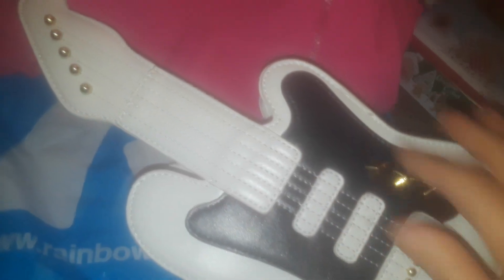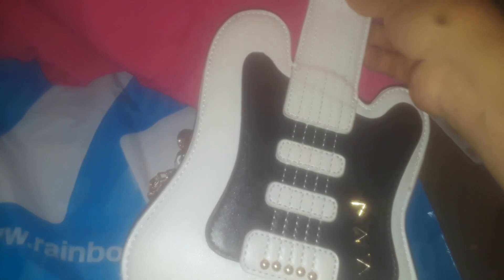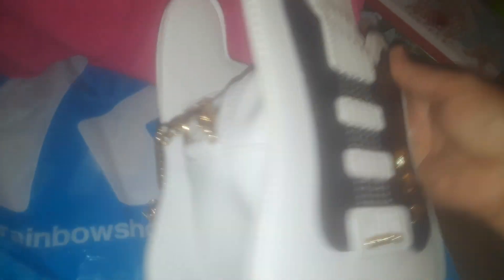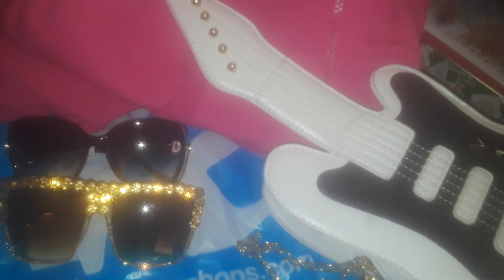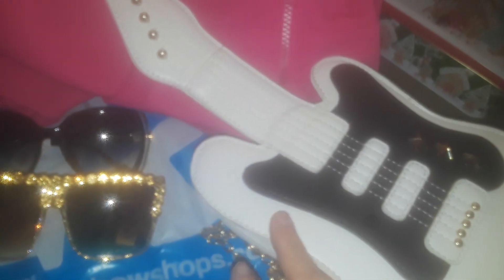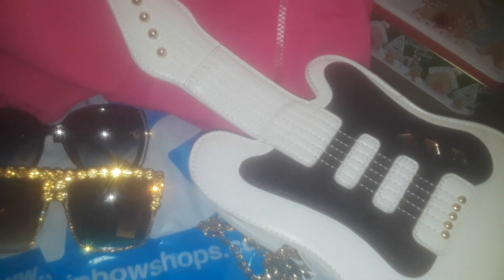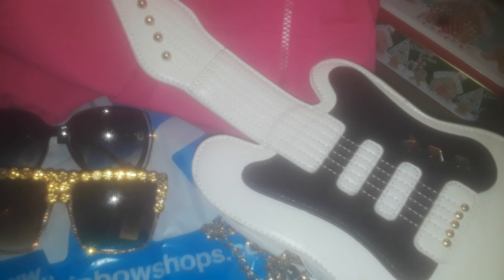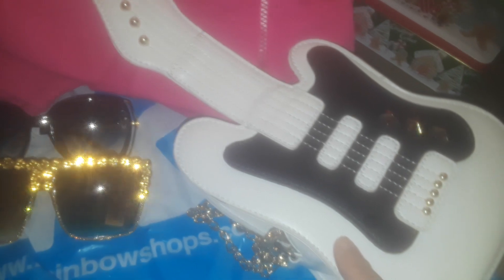New Rainbow haul